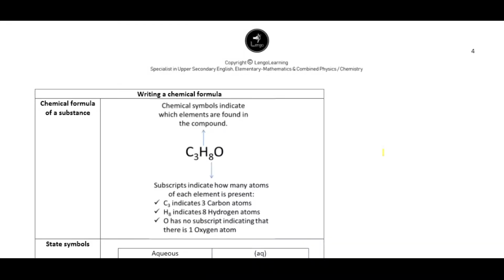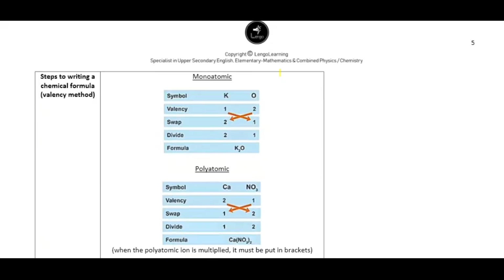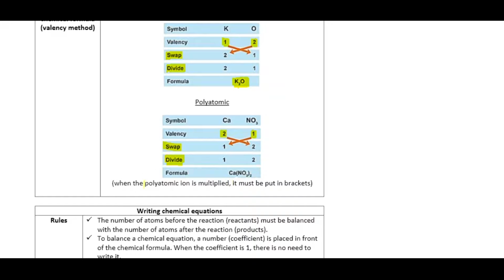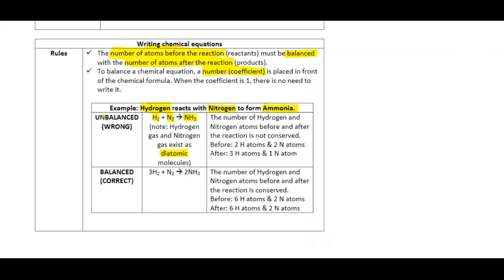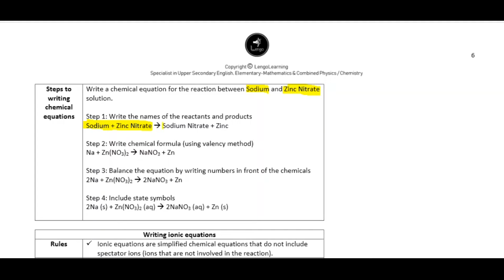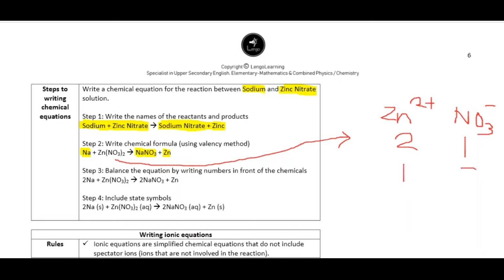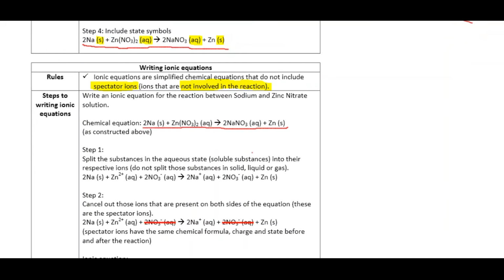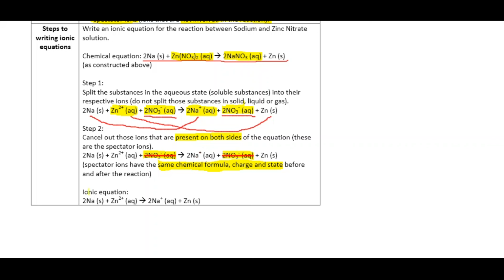Combined Chemistry Topic 0: Writing and balancing equations Part 2